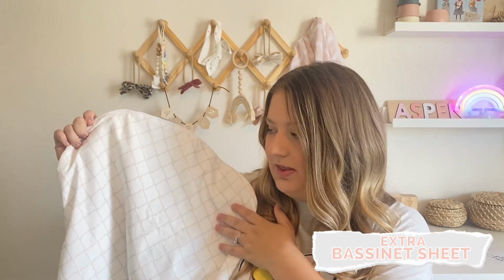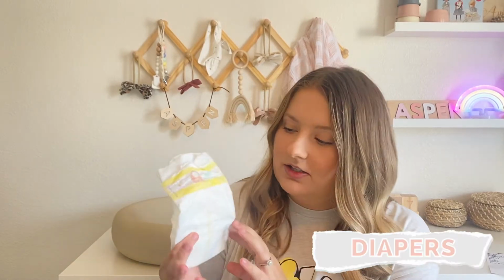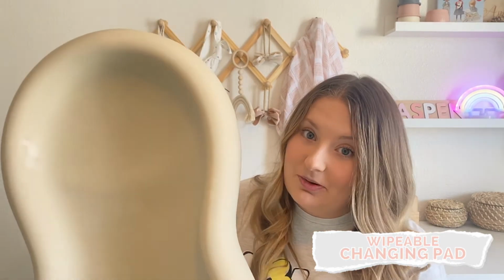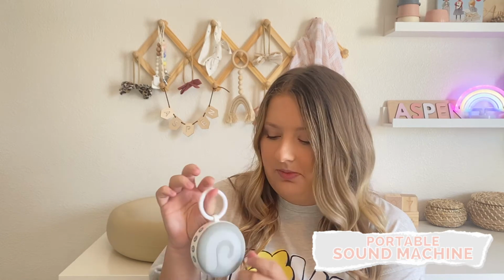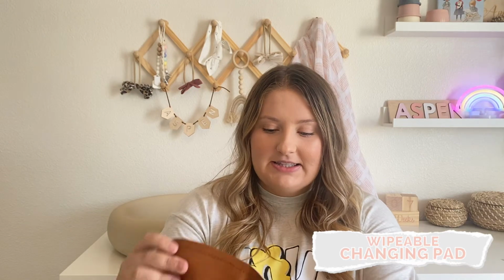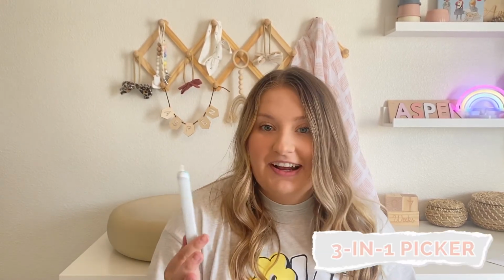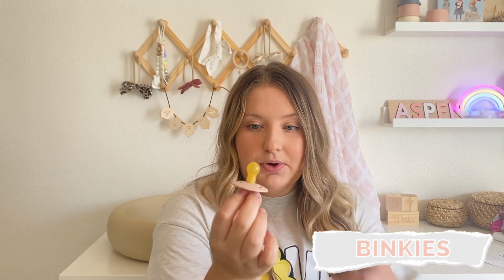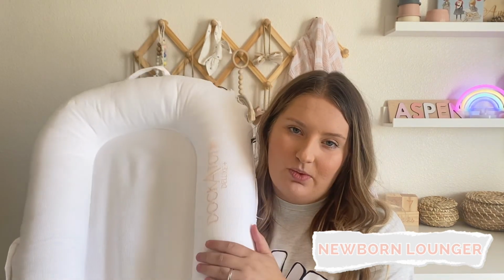Newborn Essentials + Must Haves | Baby Products I Love as a Young, First-Time Mom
Finding out you're pregnant and preparing for a newborn are equally crazy and overwhelming. You know what’s even more overwhelming? The amount of newborn products available to buy for your little one before they arrive. In this video, I  breakdown our favorite newborn products for our little 2 month old. Check out the links below if you’re interested in purchasing any of the items I mentioned in the video!

SLEEP MUST HAVES + ESSENTIALS
- Bassinet Sheet
- Fleece Swaddle
- Cotton Swaddle
- Hatch Sound Machine
- Similar Night Light

DIAPERING MUST HAVES + ESSENTIALS
- Wipeable Changing Pad
- Diaper Pail
- Cream Applicator Spatula Set

ON THE GO ESSENTIALS
- Car Seat
- Car Seat Base
- Portable Sound Machine
- Car Mirror
- BabyBjorn Carrier
- Baby K’tan Carrier

BABY HYGIENE
- Bath Support
- FridaBaby Nose Picker

MISC.
- BIBs binkies
- FRIGG binkies
- Mamaroo Swing